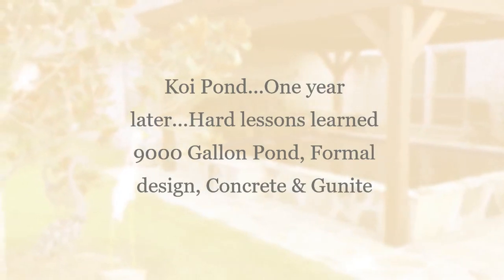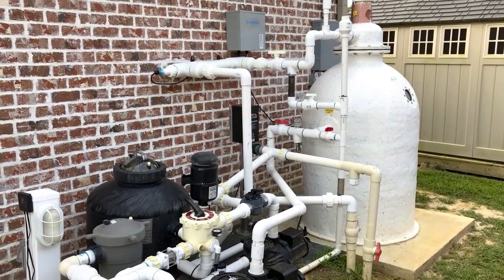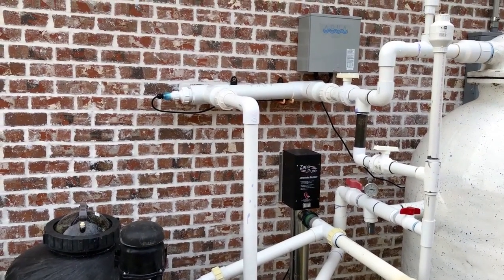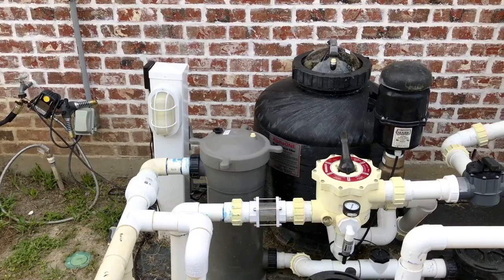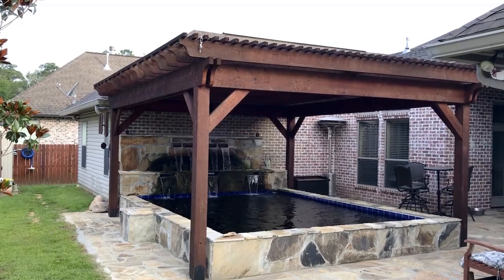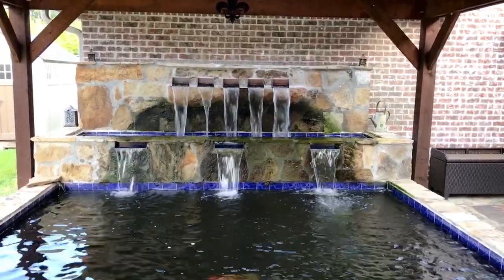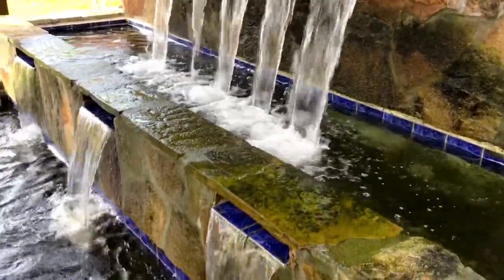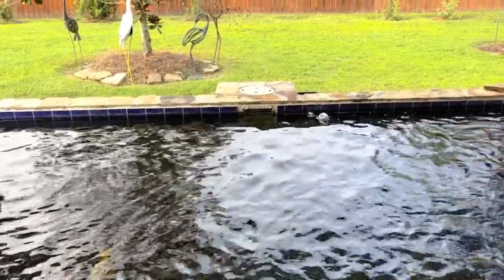Koi Pond...Lessons Learned...1 year later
A brief narration of the trials and tribulations of building a formal concrete pond, and then starting a new pond, suffered New Pond Syndrome, I do mention some manufactures by name, I received no compensation for the video